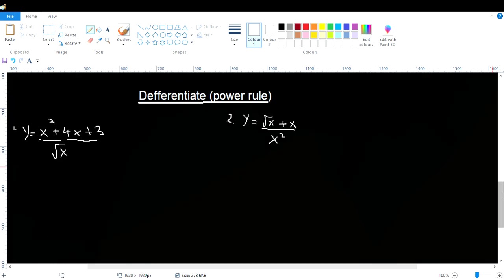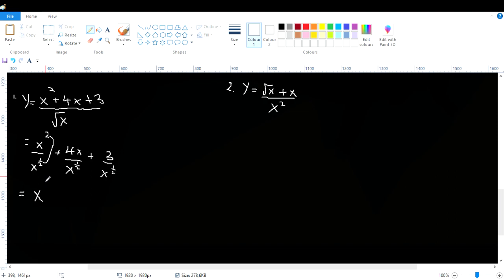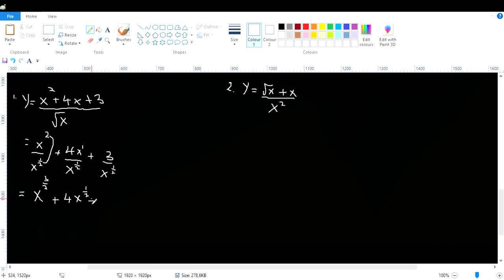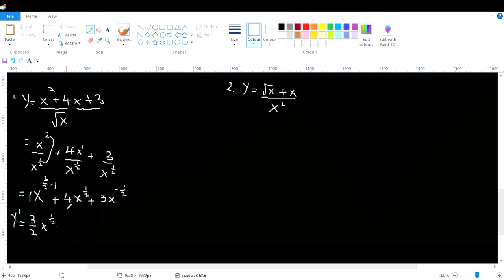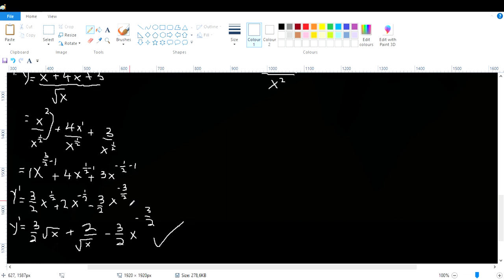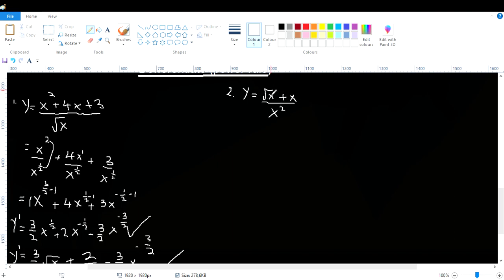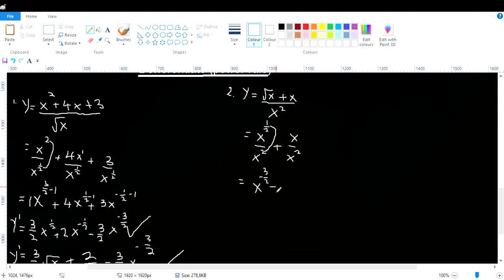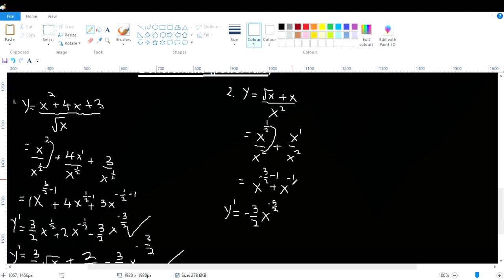defferentiate ,calculus 1 ,power rule